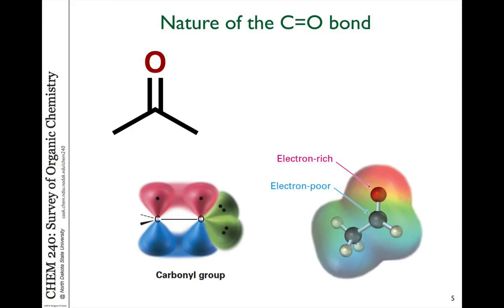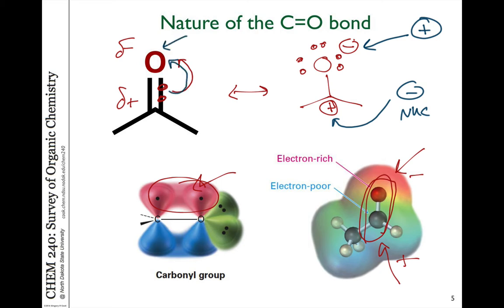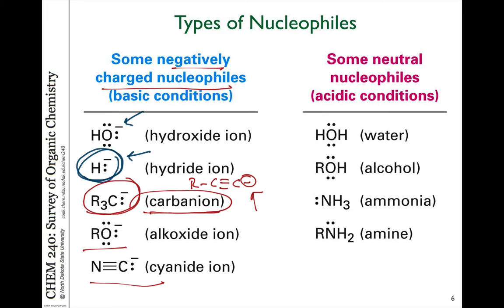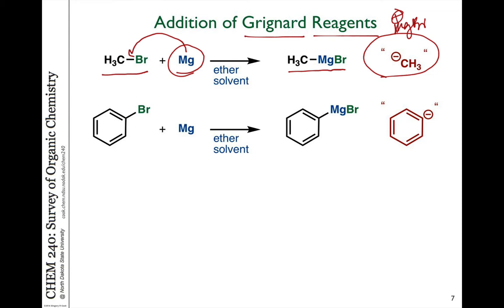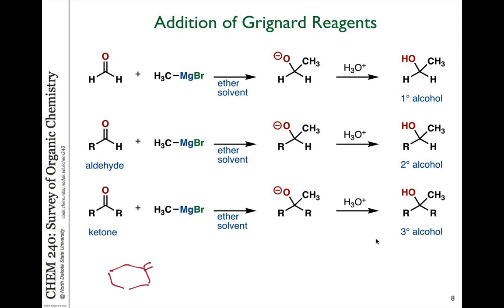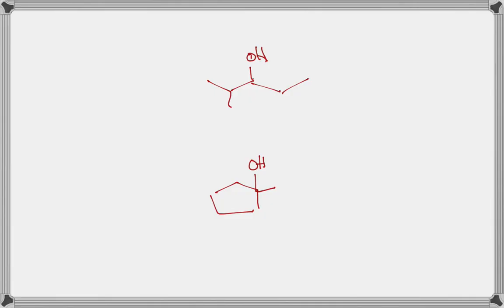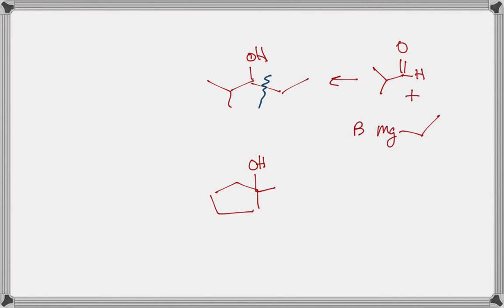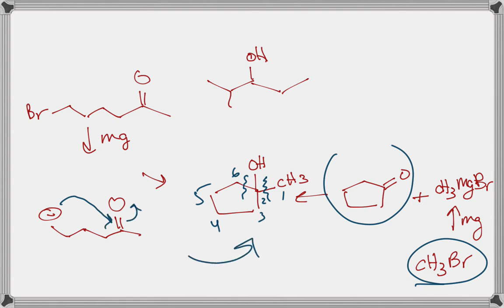43 Carbonyl Addition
Video 43 - Chapter 12 - Aldehydes and Ketones

Nucleophilic addition to carbonyls - Grignard Reagents.